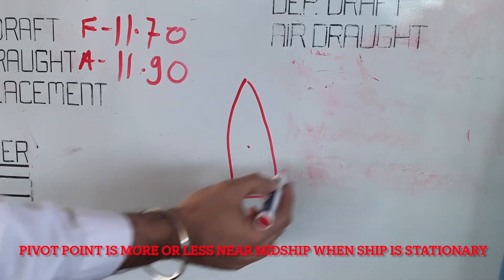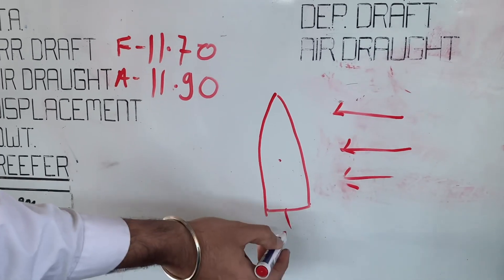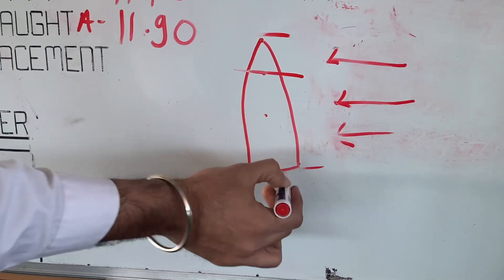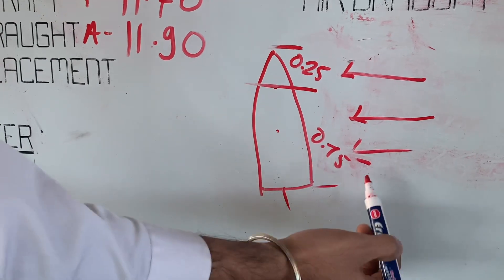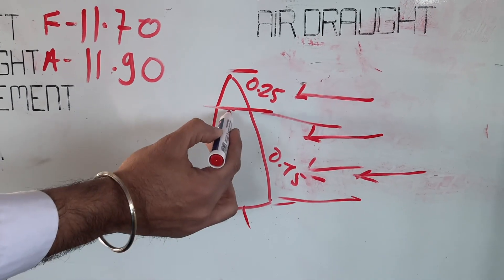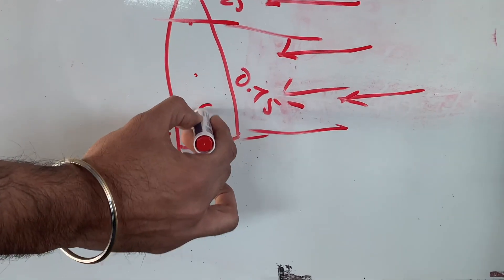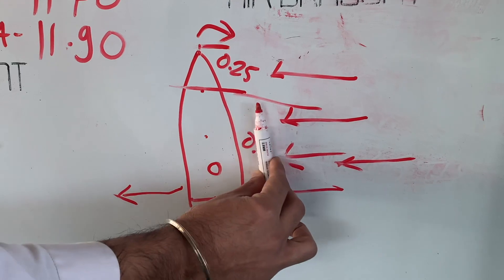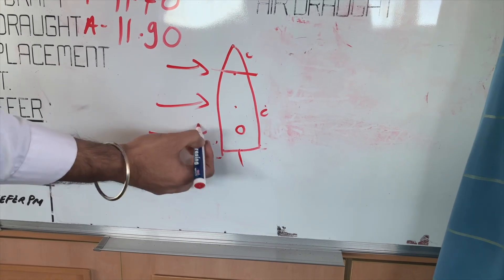Effects of wind on moving ship | steering a ship effectively | cargo ship movement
Short video explaining how the wind effects the movement of the ship,

This will let the bridge officers and also crew to understand the steering aspect better.

Share for more coverage.

Aake any questions related to shipping …

Especially Principles of navigation